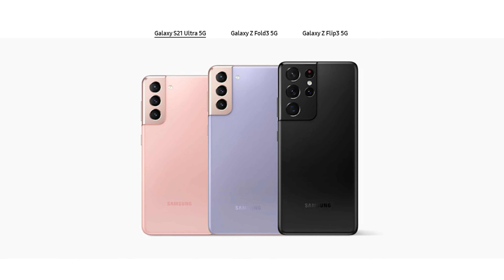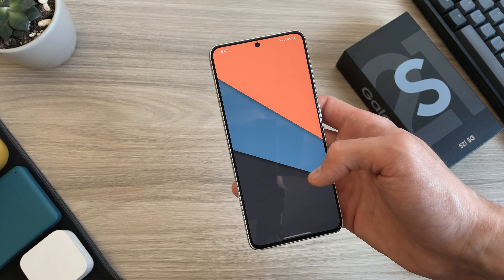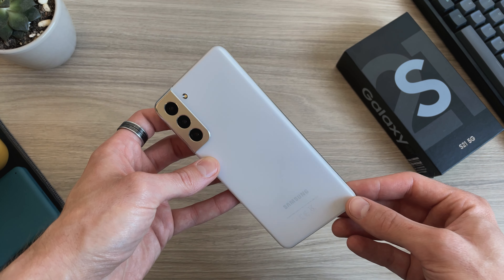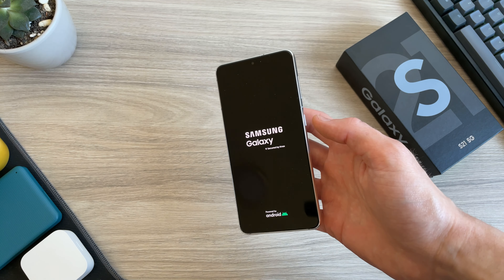Should YOU still buy the Samsung Galaxy S21? Updated Review!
Talking about should you still buy the Samsung Galaxy S21 5G. Is it still a good choice to get more than a year after its release and is it worth it in 2022 and even 2023? An updated review of the Samsung Galaxy S21!

Right now, in 2022, you can pick this phone up for a much lower price than when it was released. That's why we're taking another look at it to see if the Galaxy S21 still holds up.

Going over everything, cameras, performance, design and build quality, battery, and pricing.

So, should you buy one now? In my opinion, Samsung Galaxy S21 5G still has its place if you're looking for a premium Samsung experience with great cameras that's gonna last you a long time, but you don't want to spend a grand on something like the Samsung Galaxy S23 Plus or S23 Ultra.
An amazing deal for 2022 and 2023!

⚙📽 MY FAVOURITE GEAR FOR YOUTUBE:
iPhone 12 Mini
Lav Mic
Vlog Mic
M1 Mac Mini
Editing software